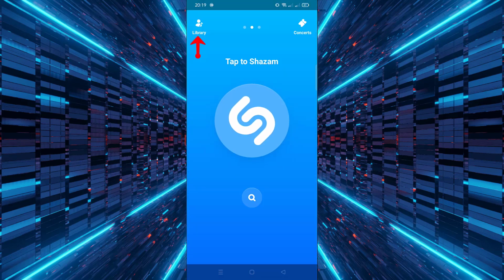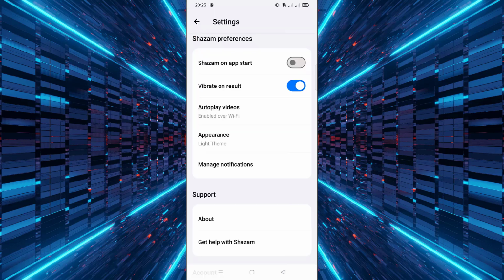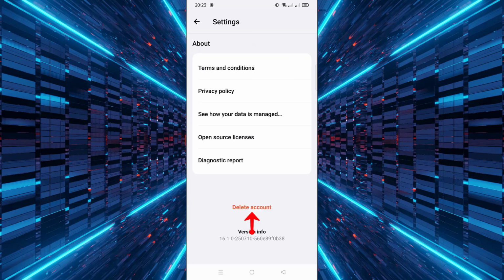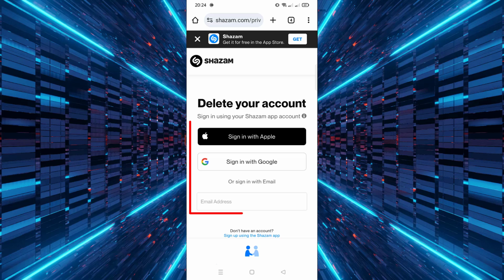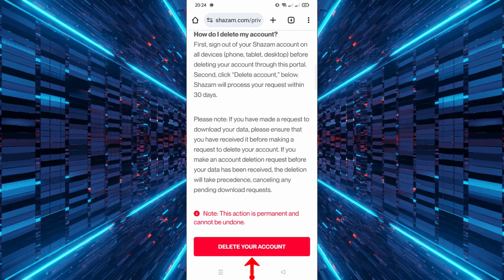How to Delete Shazam Account on Android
In this video, learn how to delete your Shazam account easily on Android devices.

Step-by-step guide to remove your Shazam profile permanently.

Protect your privacy by deleting unused app accounts quickly. 🔒

If you want to know how to manage Shazam settings and delete your data, this video is for you! 🎧

Delete Shazam account on Android, Shazam app tutorial, remove Shazam profile, privacy tips, Android app management, tech help, easy app guide. 🔥

Follow these simple instructions to keep your phone clean and secure. 📱